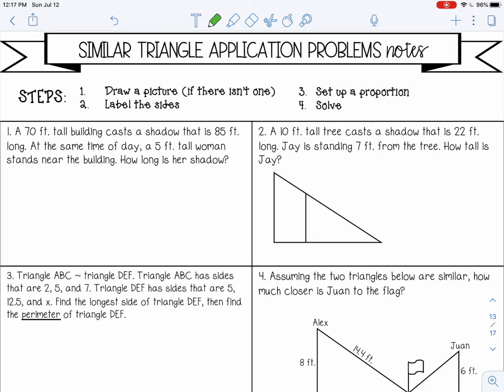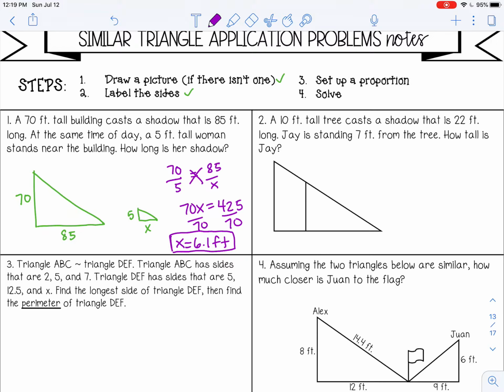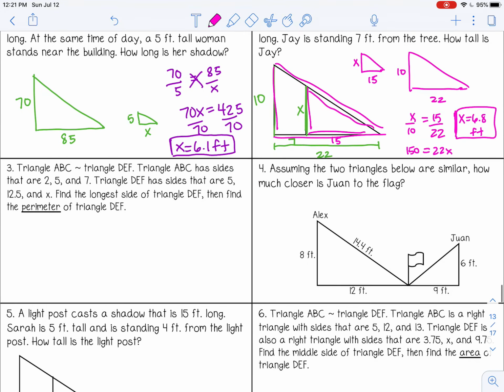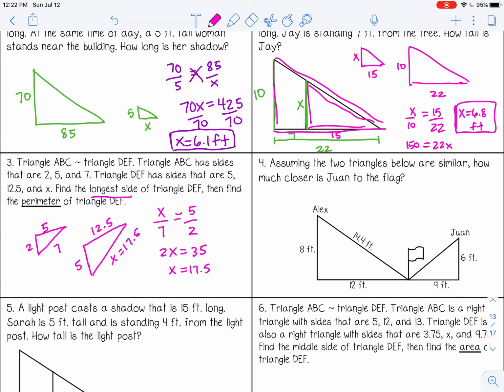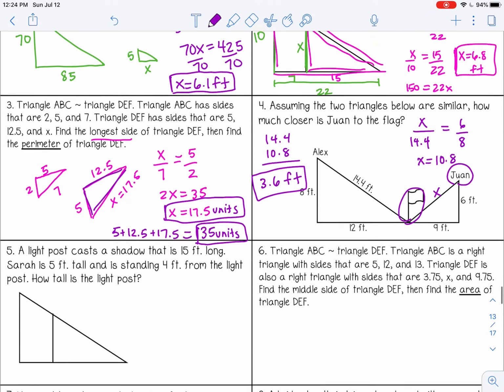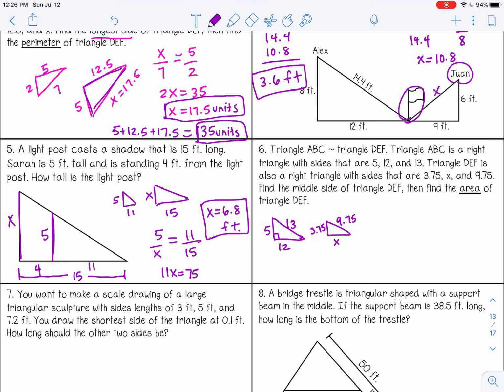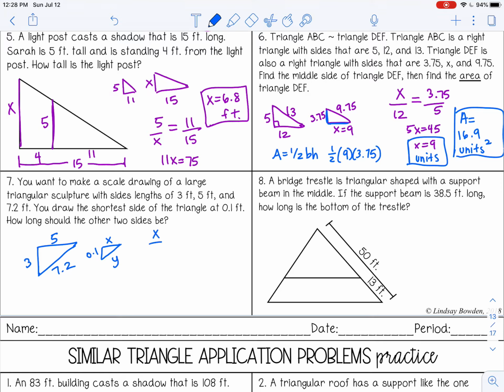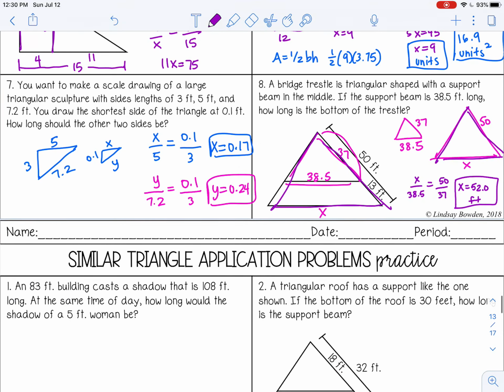Similar Triangle Applications Problems (Word Problems) Lesson for High School Geometry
🎥 Welcome to this comprehensive lesson on Similar Triangle Applications!
In this video, we’ll dive into how to apply the properties of similar triangles to real-world situations. You’ll learn how to use the triangle proportionality theorem and the relationships between corresponding sides and angles to solve problems in geometry.

🔑 What you'll learn:
✔ How to identify similar triangles in practical scenarios
✔ How to use the properties of similar triangles to solve real-world problems
✔ Applications of similar triangles in areas like measurement and design